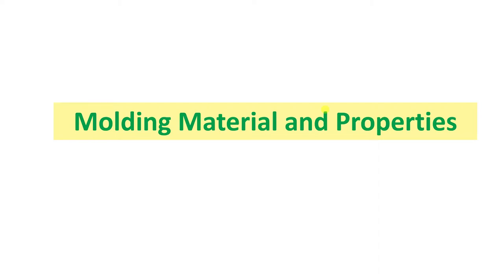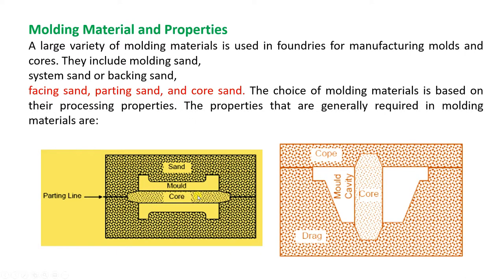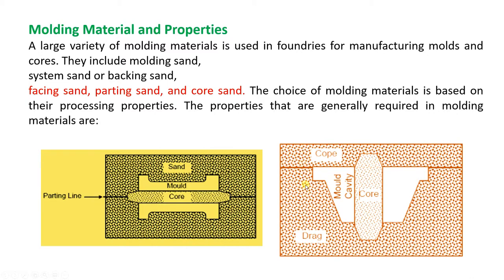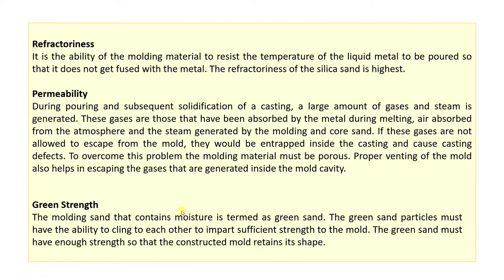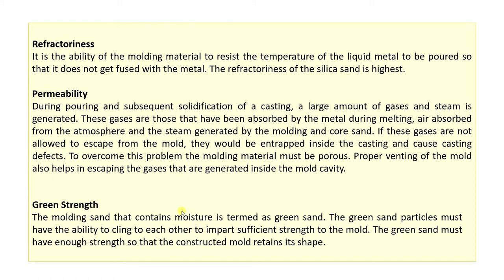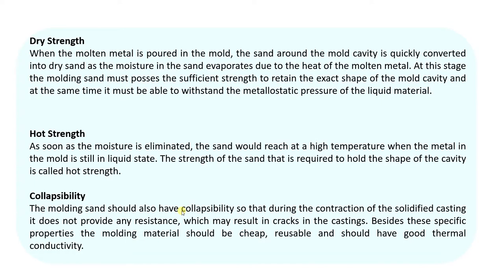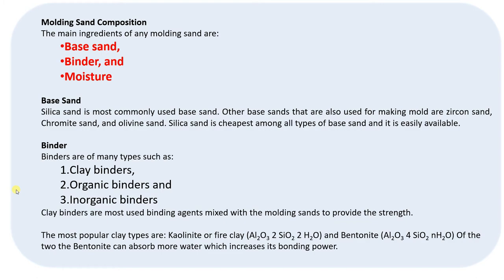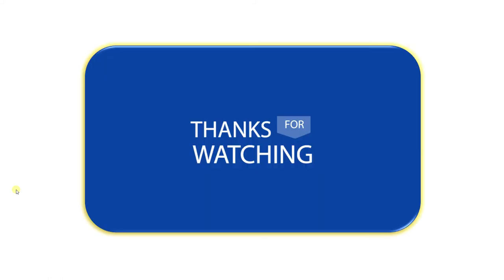FMC casting 2 - SAND AND ITS PROPERTIES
CASTING PART - 2, MANUFACTURING PROCESS. MY SELF AND SOME SENIOR FACULTIES FROM VARIOUS INSTITUTE ARE WORKED TOGETHER FOR OUR STUDENTS.  SINCE THE LECTURES ARE OCCUPIED MORE SPACE WE HAVE FOUND THAT "YOUTUBE " WILL BE THE OPEN SPACE FOR ALL THE STUDENTS. SINCE WE ARE IN LOCKDOWN WE HAVE NO CHOICE. IF NIT-PATNA GIVING ANY GUIDELINES WE WILL SWITCH OUR NEW PATH TO SHARE THE  INFORMATION TO OUR STUDENTS.